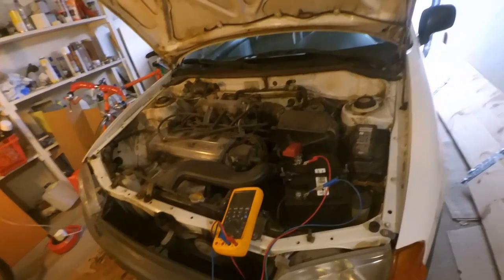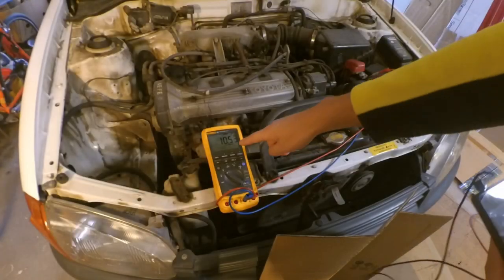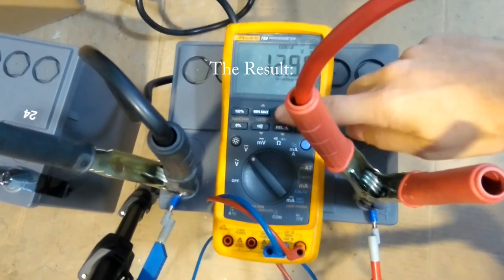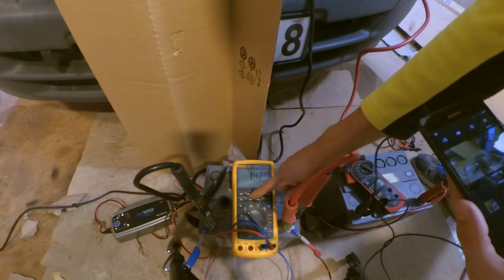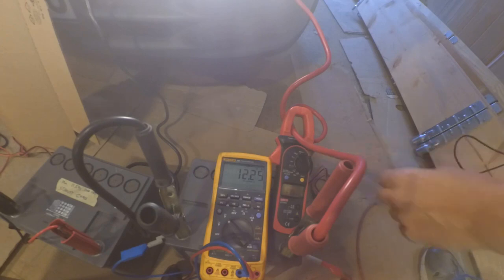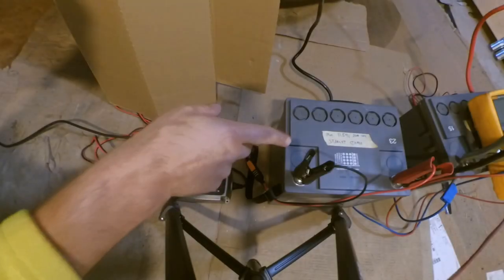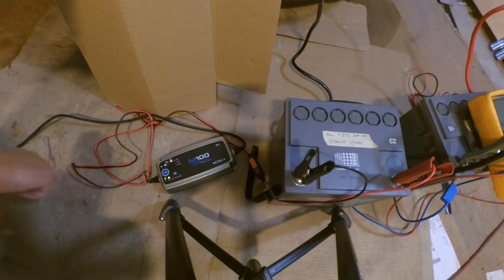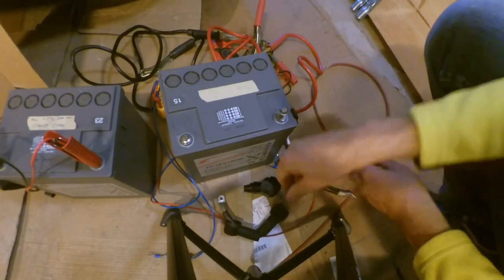DIY Battery Load Test With a Multimeter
Using a Cranking motor, or starter motor
or lights on a car.

Battery tested, normal lead battery, and also some AGM batteries. 12 volt versions( Sprinter XP12V1800 )
Lead-Acid Batteries

Car: Toyota Starlet -97 (EP91)

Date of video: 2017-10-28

Del
SunLovers (Original Mix)